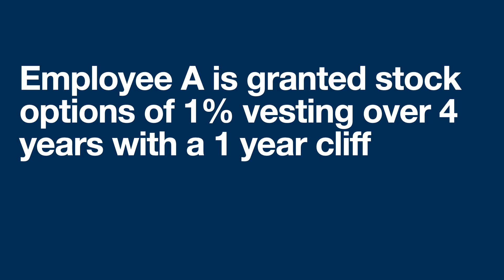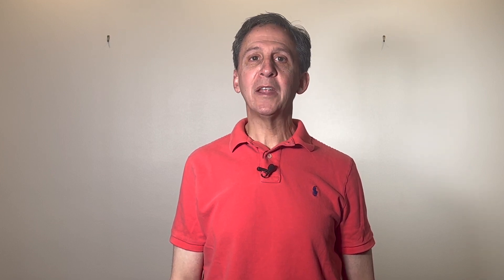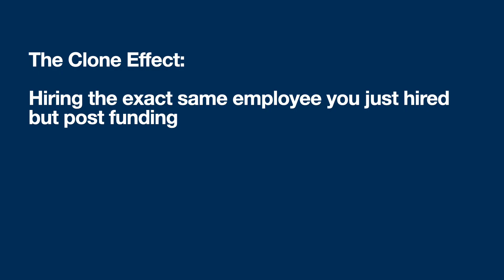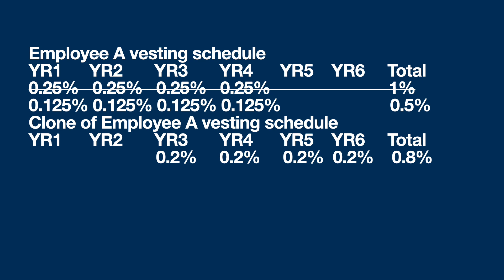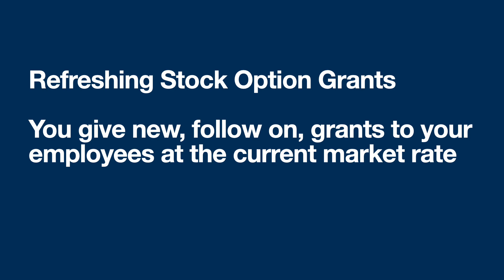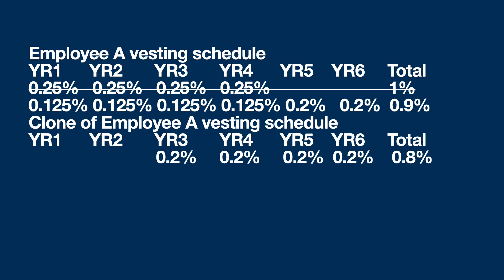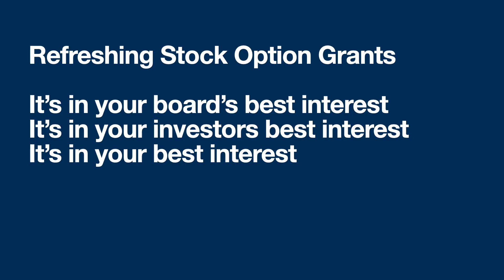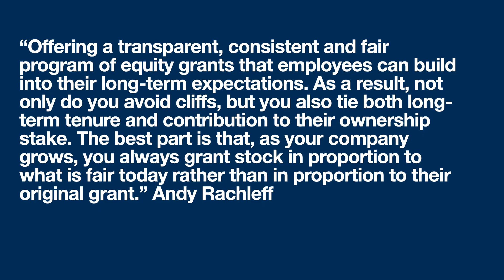Protecting Startup Employee Stock Options From Dilution, Explained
Your employees are going to be really worried about their stock options being diluted after a round of funding.  This is especially true in bad economic times when you might take a down round with heavy dilution.

However, there is a secret weapon you can employ to reduce the dilution you and your employees will take. In today’s video, I’ll share with you the exact strategy you can employ.  I hope you like it.